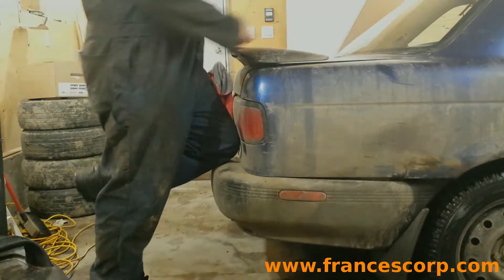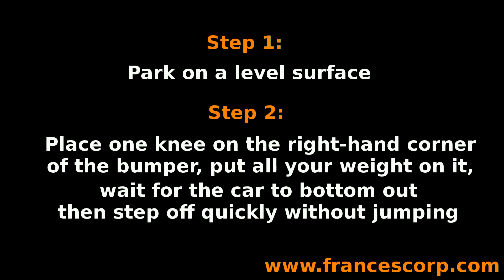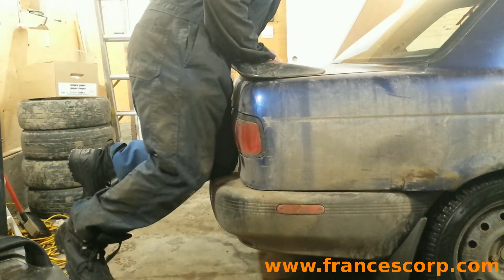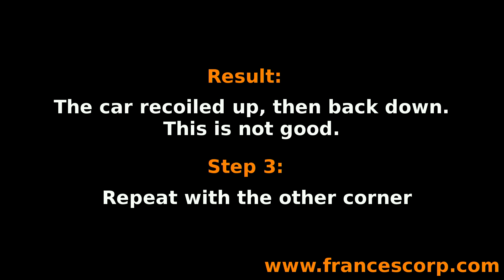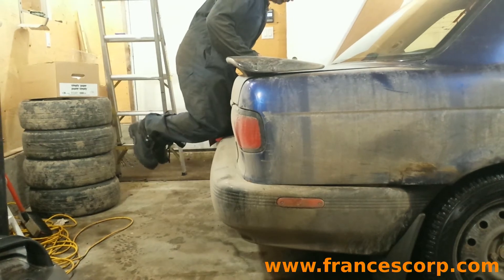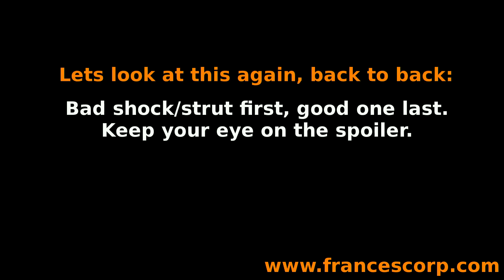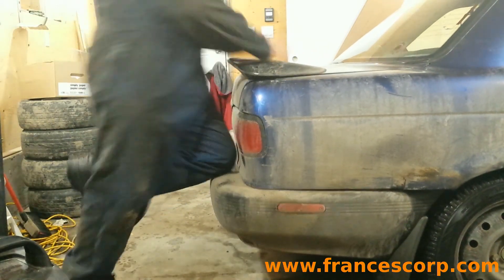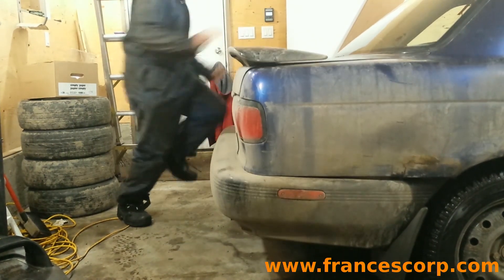Are Your Shocks or Struts Worn Out? The Knee Test!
A quick test to determine if your shocks or struts are worn out and need replacing. No tools are needed for this test.